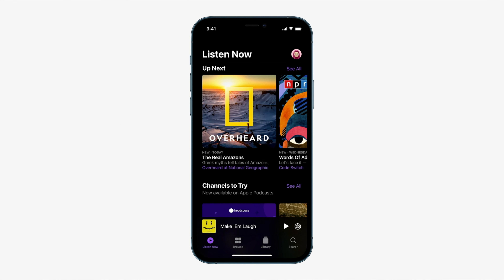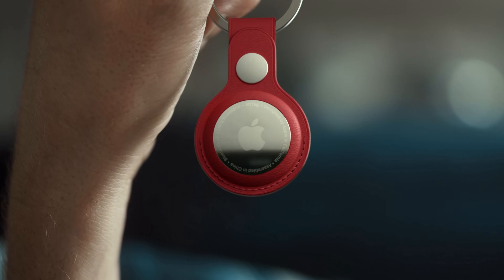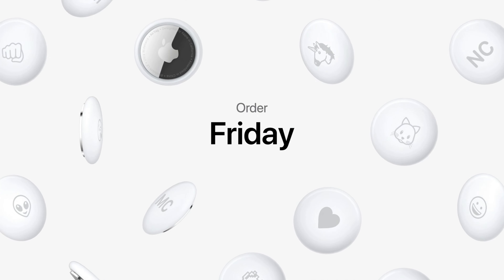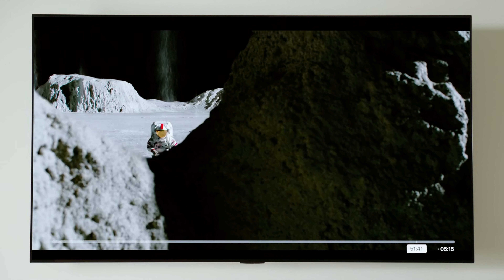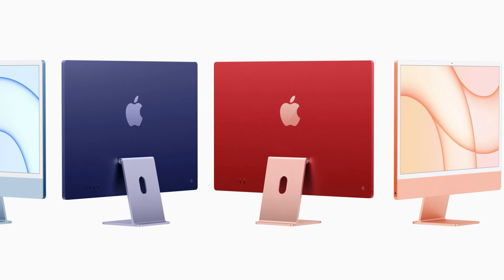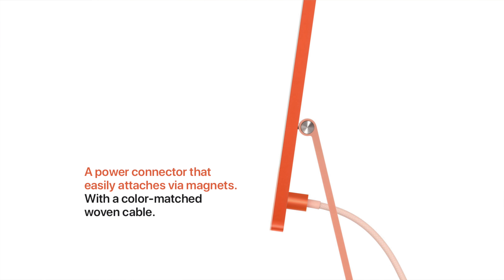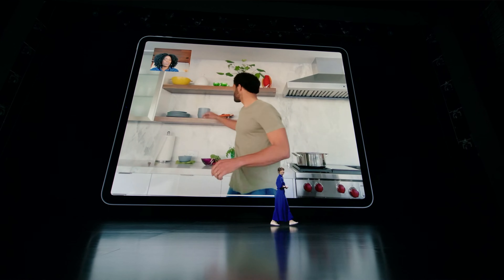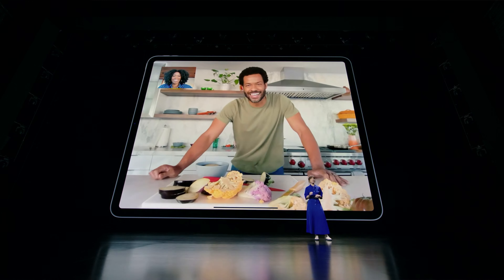Much Wow: Apple's 4/20/21 Event (New M1 iMac and iPad Pro)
Wow, Apple announced a TON of new items at their 4/20/21 event including a new purple iPhone, Apple Card Family, new Podcast app, AirTags, new M1 iMac, and new M1 iPad Pro. I’ll break down many of these announcements and give my thoughts here.

TIMELINE
0:00 - Intro
0:22 - Purple iPhone 12
0:33 - New Podcast App
0:59 - Apple Card Family
1:34 - AirTags
3:50 - New Apple TV 4K
4:43 - New M1 iMac
8:01 - New M1 iPad Pro
9:28 - Center Stage
10:32 - Conclusion